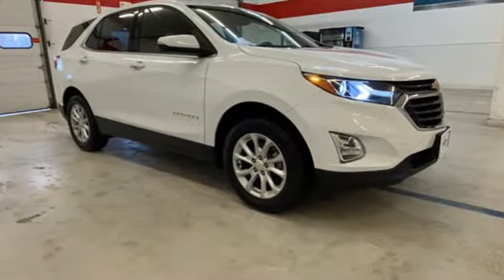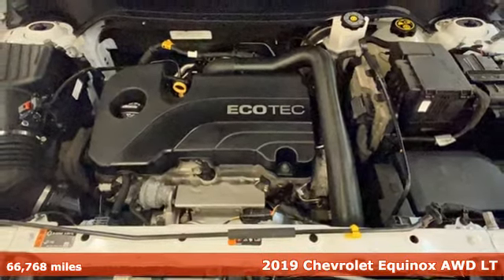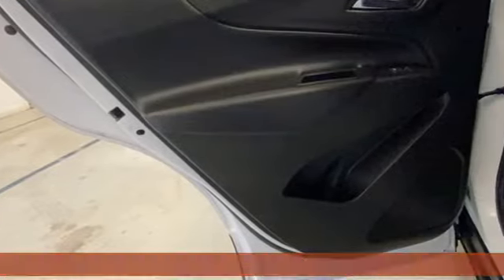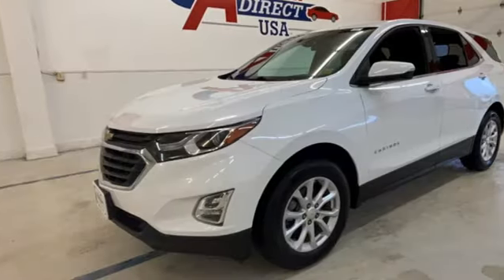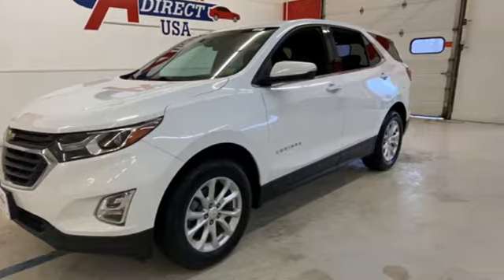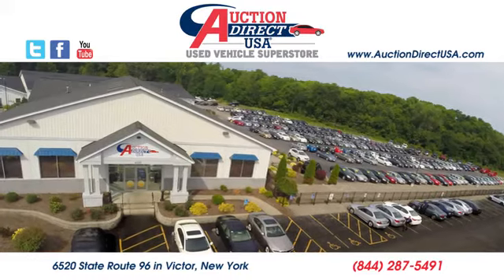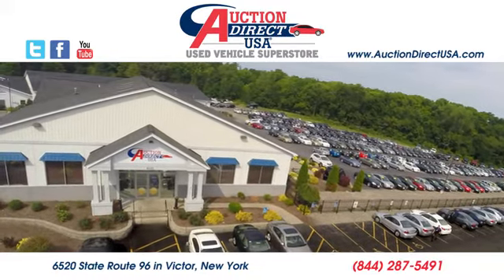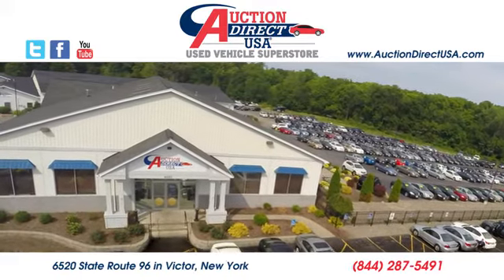2019 Chevrolet Equinox Rochester NY Victor, NY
Year: 2019
Make: Chevrolet
Model: Equinox
Trim: LT
Engine: 1.5L DOHC
Transmission: 6-Speed Automatic Electronic with Overdrive
Color: White
Interior: Jet Black/Cinnamon
Mileage: 66768
Stock #: VT42388
VIN: 2GNAXTEV1K6247678
New Tires! AWD! Bluetooth, Backup Camera, Dual Power Seats, Remote Keyless Entry, Push Button Start, Steering Wheel Mounted Audio Controls, Satellite Radio Capable, USB Port, Alloy Wheels. This vehicle has a clean, one-owner CARFAX history report and gets 30 miles per gallon on the highway!!

Address:
6520 State Route 96